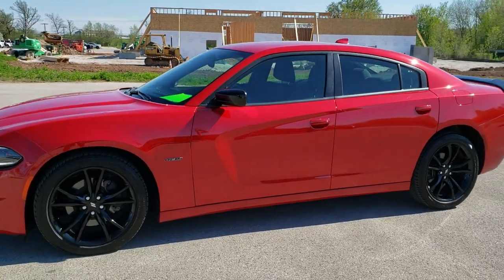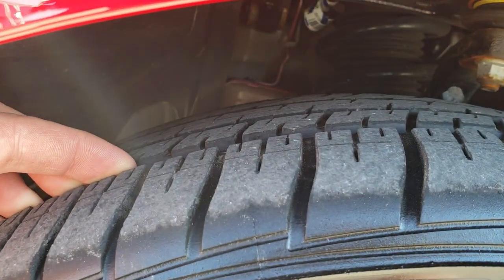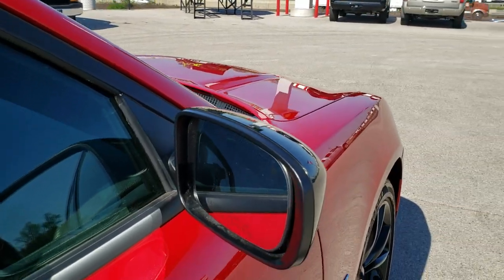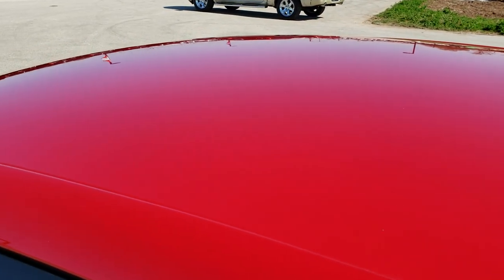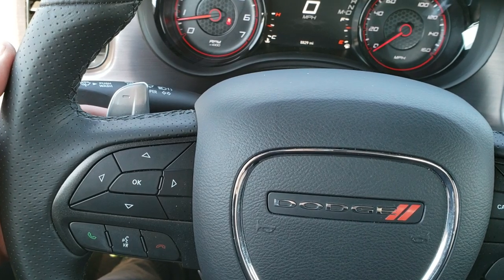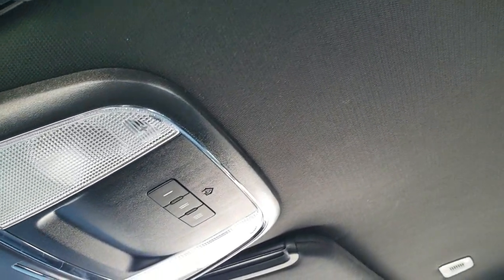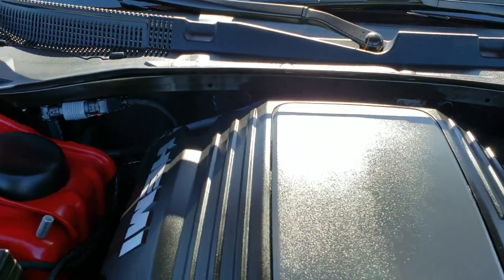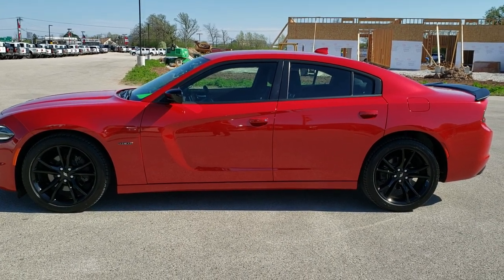2017 DODGE CHARGER R/T BLACKTOP IN REDLINE 3 WALK AROUND REVIEW 10706 SOLD!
This 2017 DODGE CHARGER R/T BLACKTOP IN REDLINE 3 TRICOAT PEARL is the vehicle we did walk around review of today.

Thank you for checking out this video of this 2017 DODGE CHARGER R/T BLACKTOP IN REDLINE 3 TRICOAT PEARL

STOCK: 10706
PRICE: $26,999
MILES: 8,818
MAKE: DODGE
MODEL: CHARGER
VIN: 2C3CDXCT0HH644271
LOCATION: FOND DU LAC OSHKOSH WISCONSIN, 54937 TRUCKS ON 41

1 OWNER! CLEAN TITLE HISTORY! SOUTHERN CAR! 5.7 Liter V8 Engine, 370 Horsepower, Four Door Sedan, R/T Package, Blacktop Edition, 8 Speed Automatic Transmission, Rear Wheel Drive RWD 4x2 Two Wheel Drive, Dual Rear Exhaust, Power Driver's Seat, Non Smoker, Black Ebony Cloth Seats, Bucket Seats, Heated Power Mirrors, Electronic Stability Control Traction Control ESC, Firestone Firehawk GT 245/45 R20 Tires, 20 Inch Rims Premium Wheels, Painted Alloy Rims Premium Wheels, Four Wheel Disc Brakes, Decklid Spoiler, LED Fog Lights, LED Running Lights, Projector Lamp Headlights, Rear LED Racetrack Tail Lamps, Easy Fuel Capless Fuel Fill, Chrome Tipped Exhaust, AM / FM Radio Tuner, Sirius/XM Satellite Radio Capabilities Sirius / XM, Uconnect (R) 8.4 AM/FM System 8.4 Inch Touchscreen with AM/FM, 7-Inch Multi-View Display, Android Auto and Apple Carplay Compatible, SOS / Assist System, U Connect Hands Free Bluetooth Hands-Free Phone System Blue Tooth, Auxiliary MP3 Jack Portable Audio Connection, USB Jack Portable Audio Connection, Enter-N-Go System Keyless Entry System, Keyless Entry with Factory Remote Start, Push Button Start, Rear Window Defroster, Adjustable Height Seatbelts, Driver and Passenger Front Air Bags, L.A.T.C.H. Child Safety System, Side Curtain Air Bags SRS Safety Restraint System, Multi-Function Steering Wheel Controls, Homelink System with Three Programmable Buttons for Garage Doors, Lighting Systems & Security Systems, Compass, Outside Temperature Display and Mileage Display, Dual Multi-Zone Climate Control , Fold Down Rear Seats, Factory Floormats, Air Conditioning AC, Cruise Control, Power Locks, Power Windows, Automatic Headlights Autolamp, Tilt/Telescope Steering Wheel, 5 Year / 60,000 Mile Remaining Powertrain Factory Warranty, Whichever comes first, Redline (3) Coat Pearl, ONE OWNER! CLEAN AUTOCHECK! Very very clean inside and out! This is one of the sharpest 2017 Dodge Charger R/T cars we have ever had on our lot! Make your move before this super clean ride is gone!

STOCK: 10706
PRICE: $26,999
MILES: 8,818
MAKE: DODGE
MODEL: CHARGER
VIN: 2C3CDXCT0HH644271